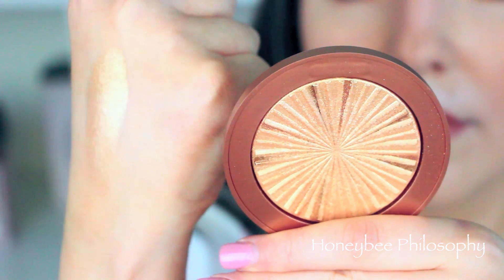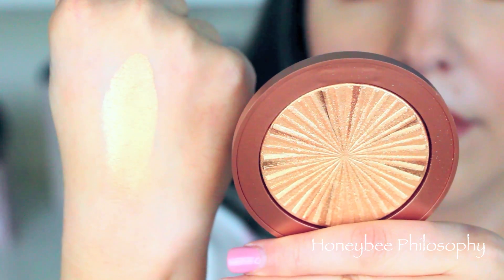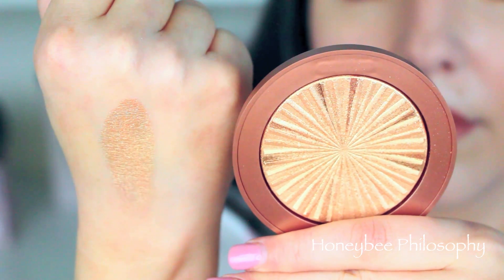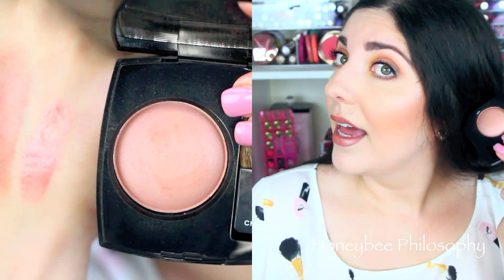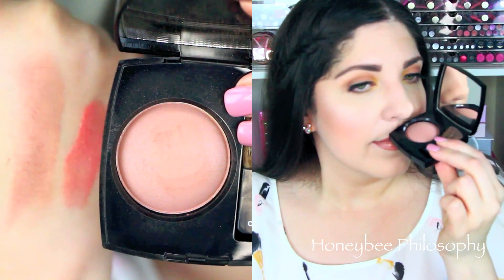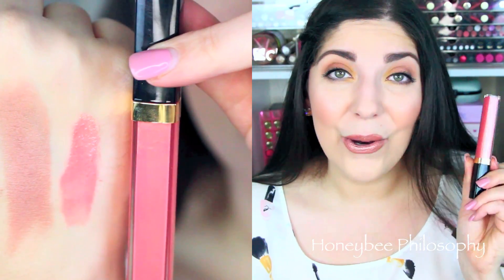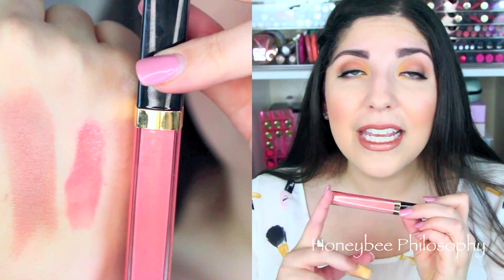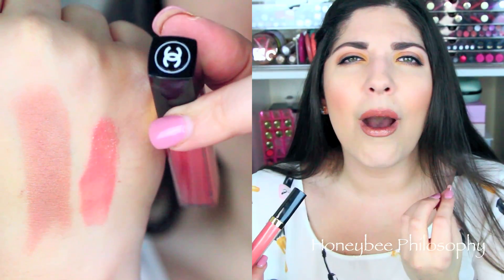MAKEUP HAUL & REVIEWS | New at Sephora & Ulta + More!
Full haul, review and try-on of new makeup goodies from Sephora, Ulta and a few extras sprinkled in at the end. Hope you enjoy, please give it a 'like' if you do. :)

PRODUCTS MENTIONED
✩ Makeup Revolution Skin Kiss in 'Peach Kiss'
✩ Makeup Revolution Blushing Hearts Highlighter in 'Goddess of Faith'
✩ Makeup Revolution Pro Fix Oil Control Makeup Fixing Spray
✩ NYX Hi Definition Photo Concealer in Fair & Porcelain
✩ Anastasia Beverly Hills Nicole Guerriero Glow Kit
✩ COVER FX Custom Enhancer Drops in Blossom
✩ COVER FX Illuminating Setting Spray
✩ Benefit They’re Real! Double The Lip Lipstick & Liner in One in 'Nude Scandal'
✩ Smashbox Be Legendary Liquid Lip in 'Petal Metal'
✩ Estee Lauder Bronze Goddess Illuminating Powder Gelée
✩ Chanel Powder Blush in 'Golden Sun'
✩ Chanel Moisturizing Glossimer in '744 Subtil'

WHERE DOES A HONEYBEE WANDER?

[SKINCARE]
✩ Botox in a Jar | Beenigma